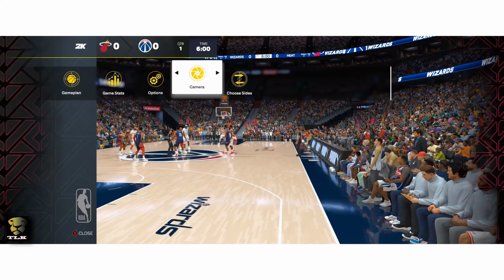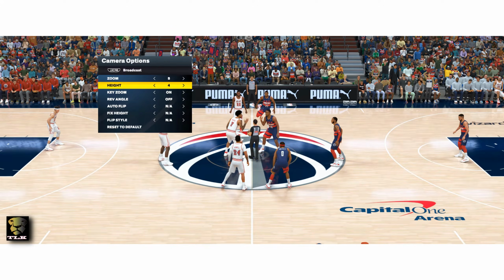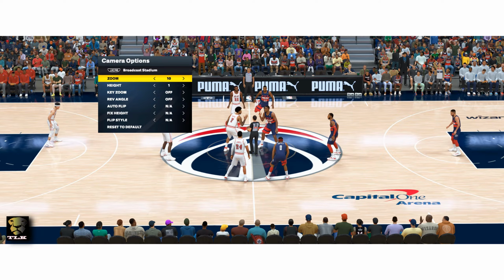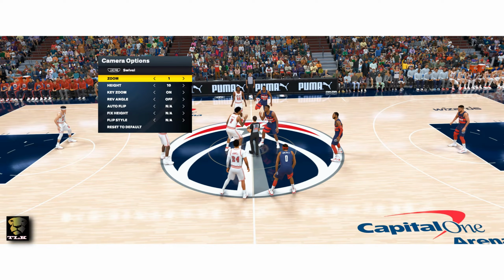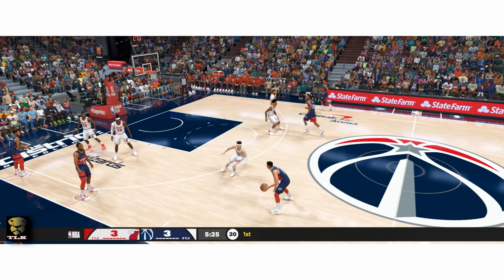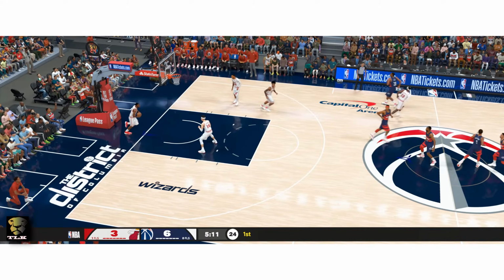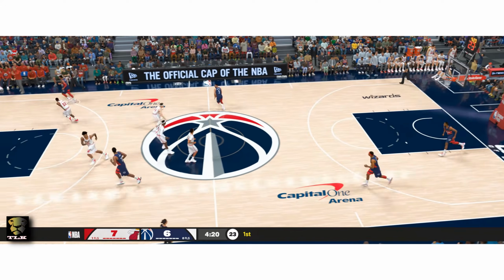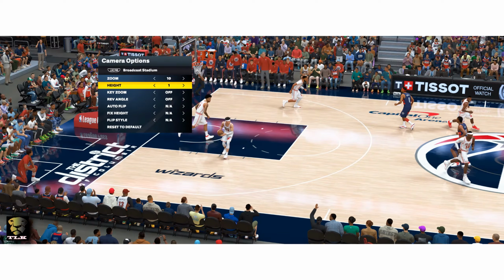NBA 2K26: Favorite Camera Angle Settings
I only have 2 main  go to cameras, but I gave you guys about 4 camera settings that I would use.

- TLK